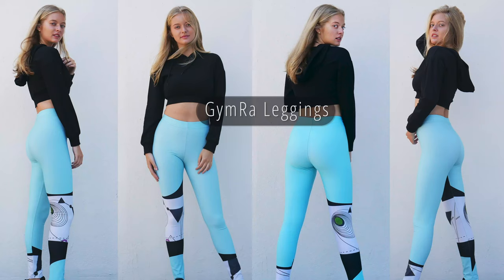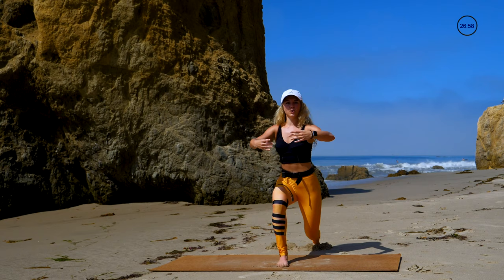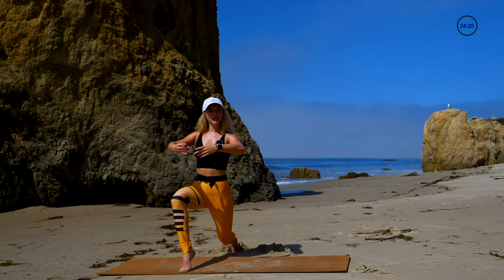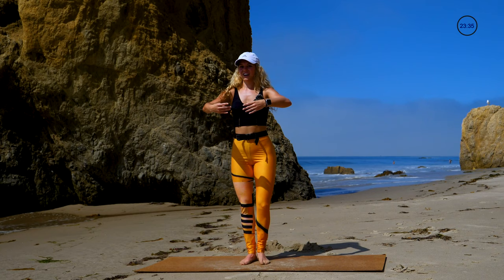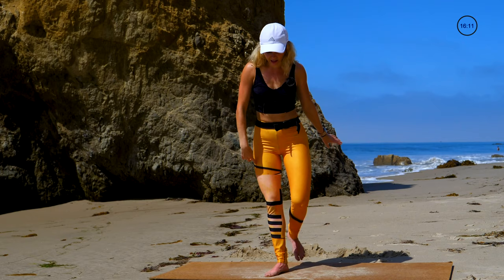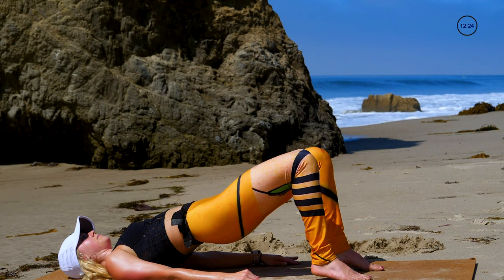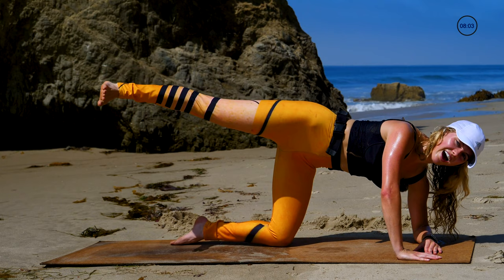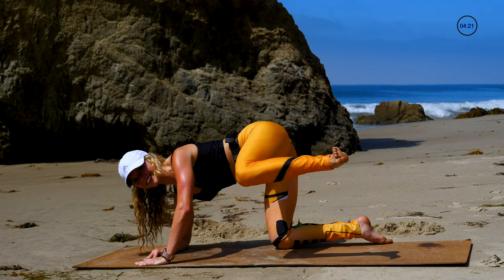30 Min Full Body No Equipment Barre Workout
No equipment is needed for this full body barre workout. This fun, easy-to-follow, and motivating routine will get you on the way to a slimmer, more sculpted figure.

365 workouts & stream over 500 videos on-the-go.